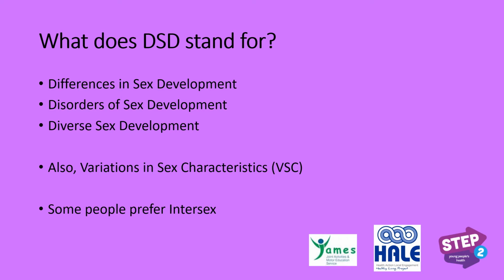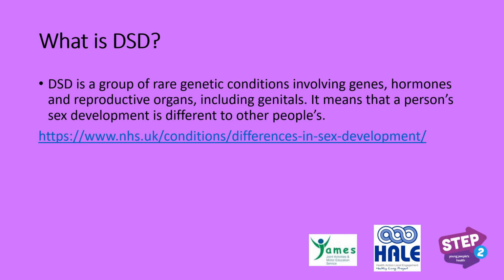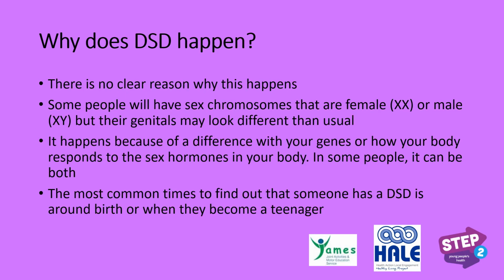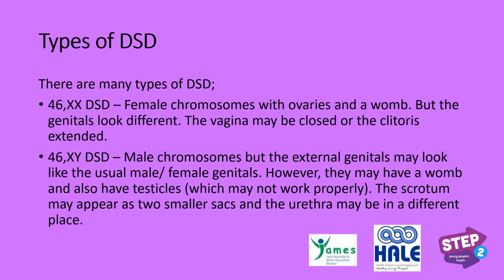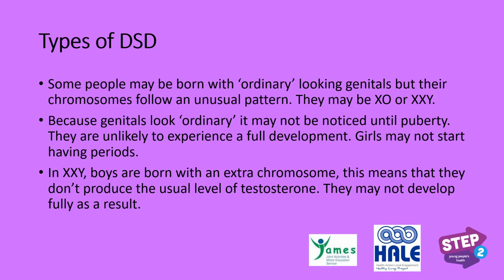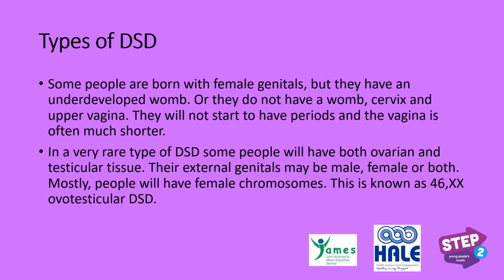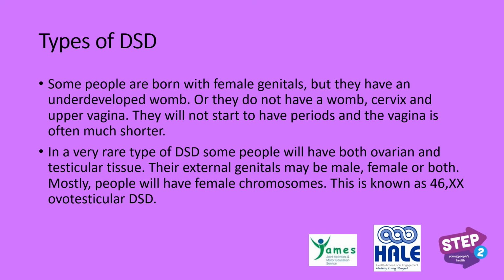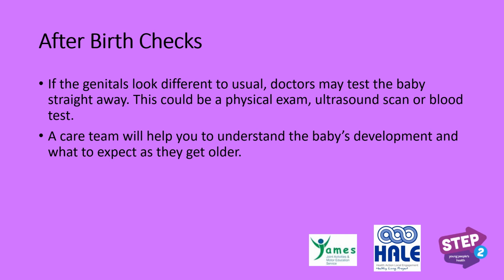Differences in Sex Development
A very simplified explanation of DSD/ Intersex. Most information is from the NHS website.